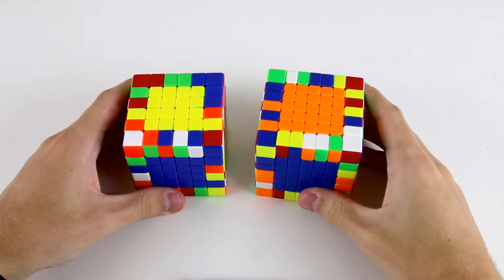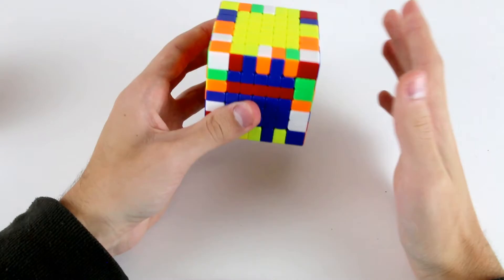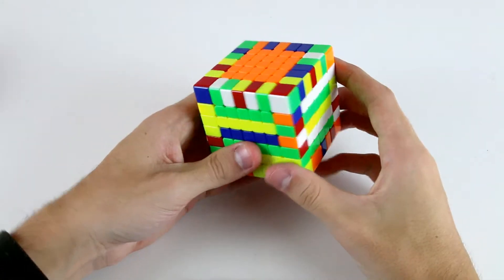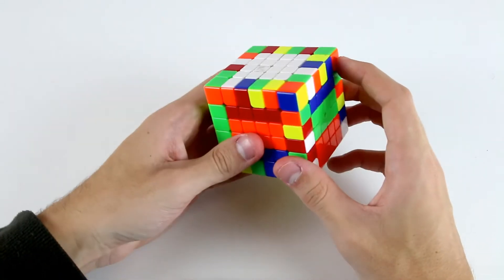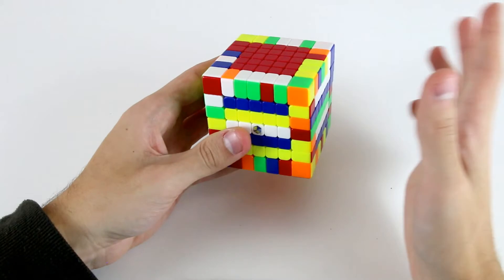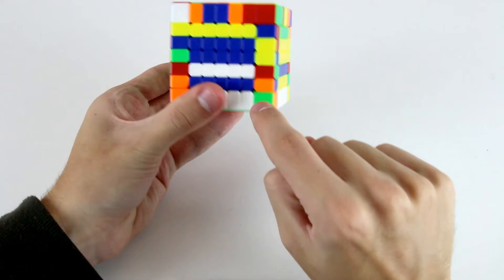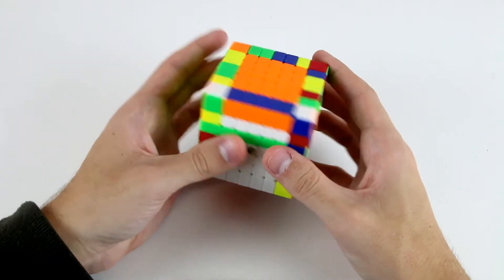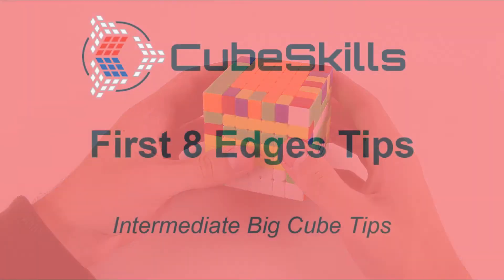Intermediate Big Cube Tips - First 8 Edges